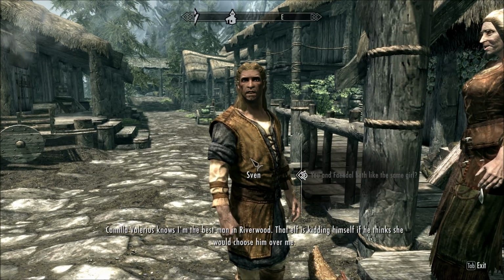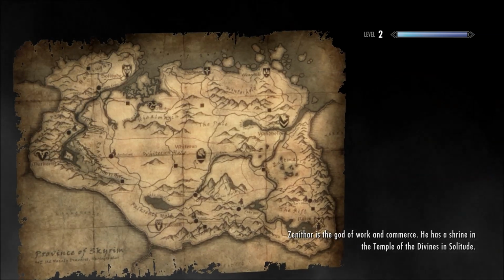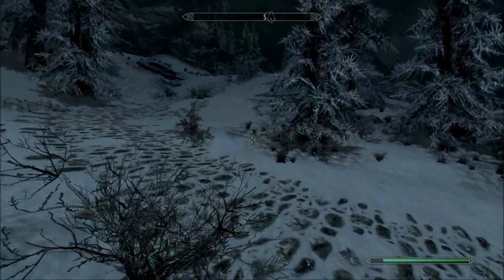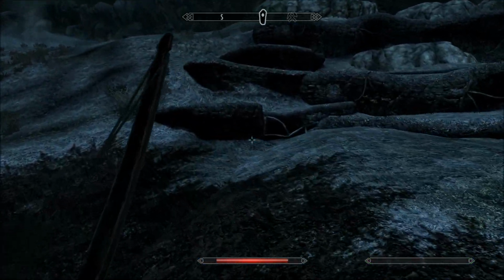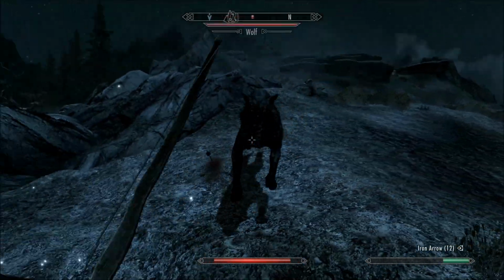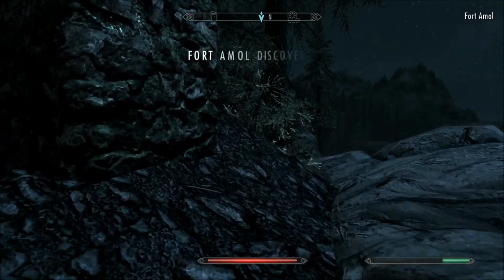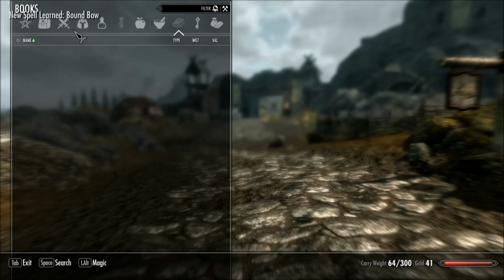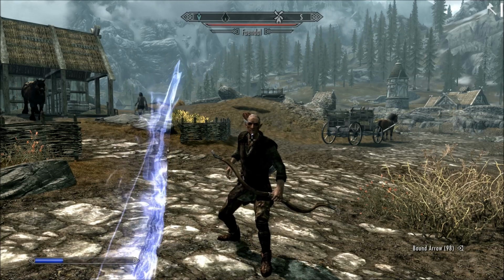Skyrim: Low Level Bound Bow Tutorial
All footage taken on Legendary difficulty.

This is a tutorial to be able to acquire and use the Bound Bow spell on Skyrim very early on in the game. This is extremely useful on higher difficulties since the damage penalties to your character can become quite severe.

Without mystic binding it has a base damage of 18. With mystic binding it increases to 24. The arrows are equivalent to Daedric and have a damage of 24.

All Archery Perks apply normally to the bow and work as expected.

IMPORTANT:
It is highly advised that not only just for this purpose but for any high difficulty playthrough that you use a Breton. Their passive abilities are some of the strongest in the game and Dragonskin never becomes irrelevant.

There is a known bug on older versions of Skyrim which can cause your magic absorption to absorb the cast of Bound Bow. On newer versions this can no longer happen but it may become a factor for those without the ability to patch up.